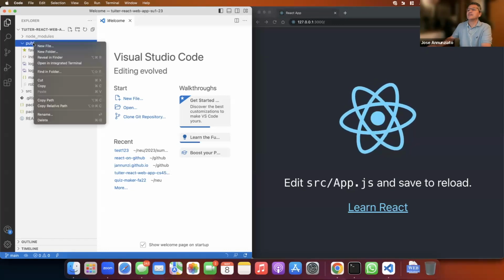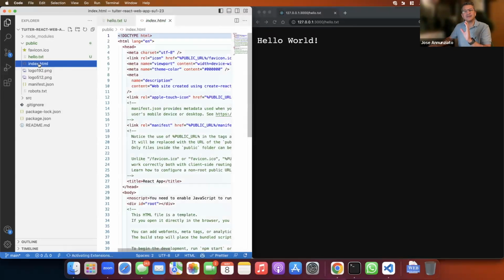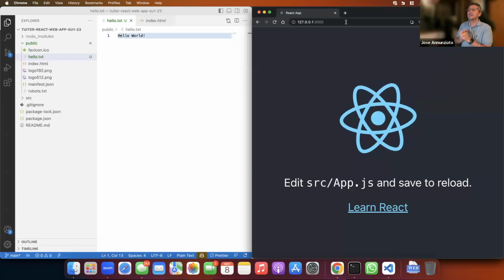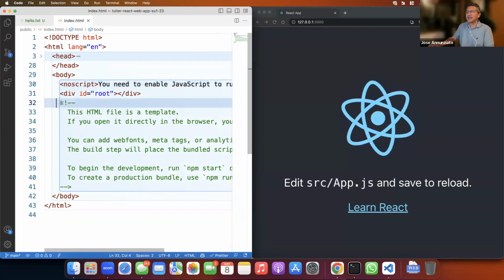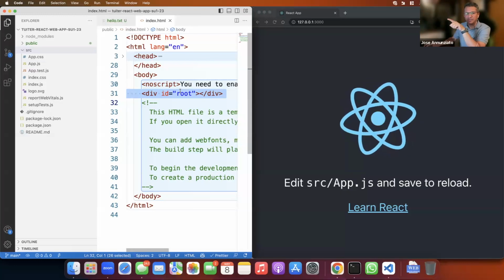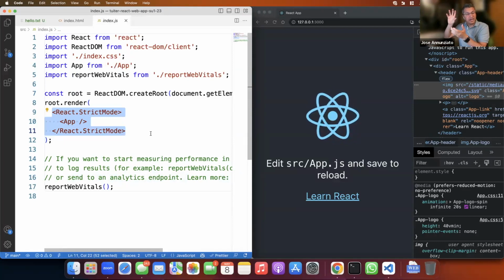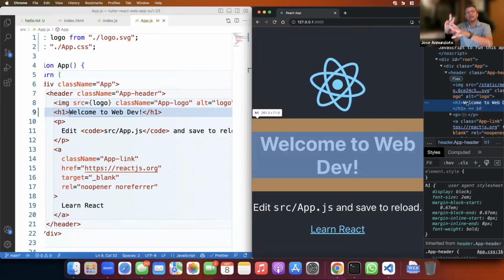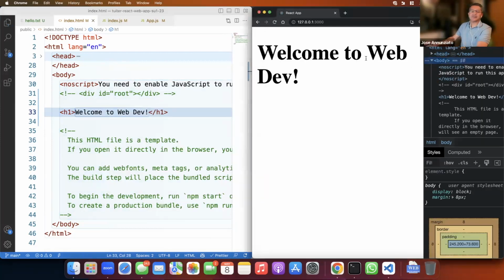What is React.js?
In this video I give a brief introduction to Reac.jt. What it is, and how it fits in the Web development technology stack